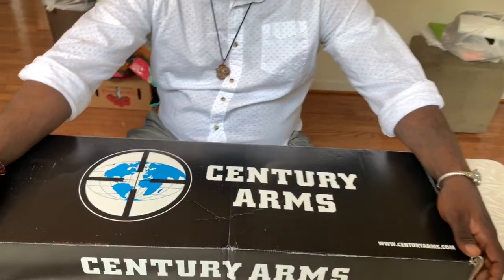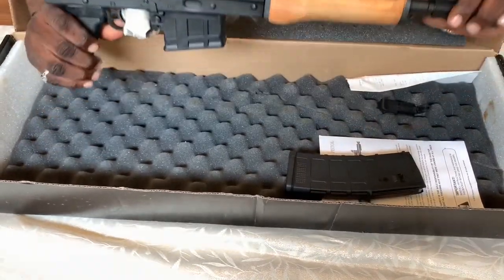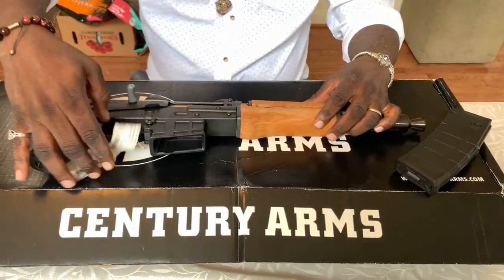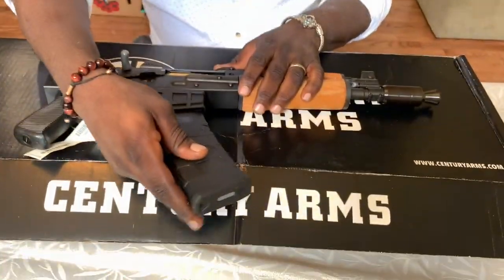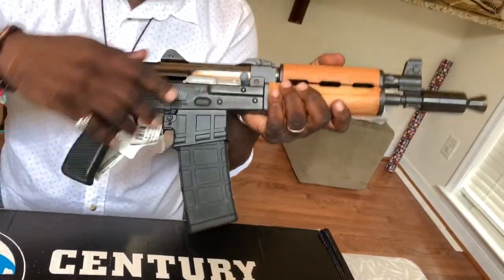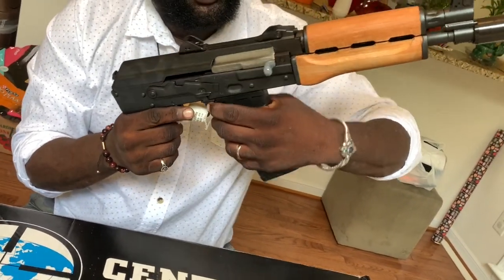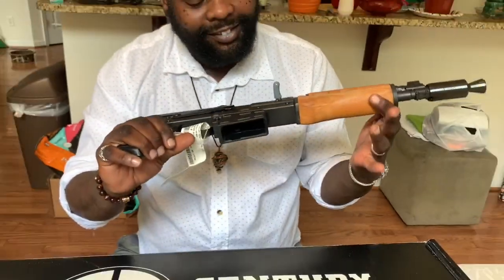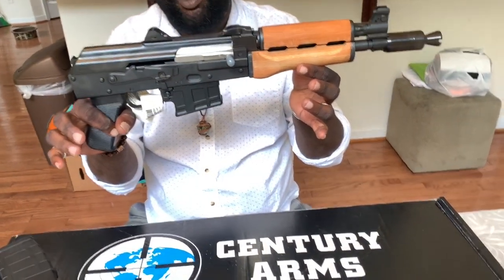CENTURY ARMS MINI DRACO AK47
Mini Draco AK47 Review